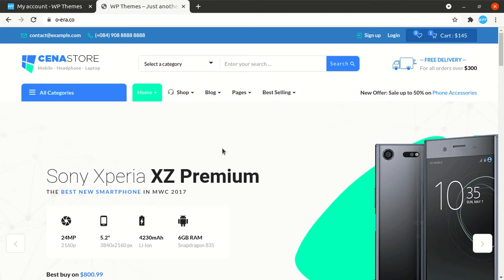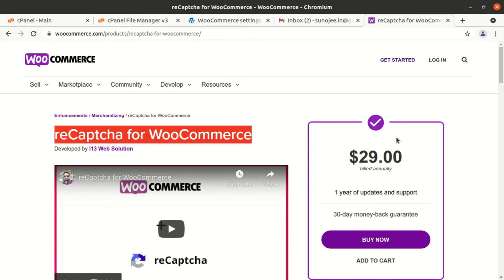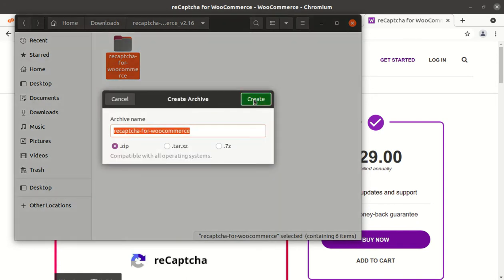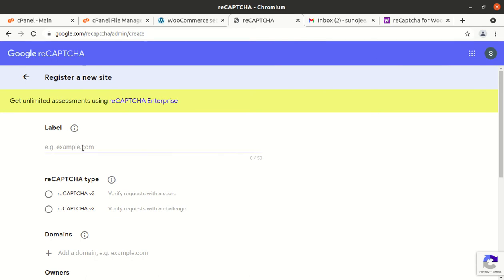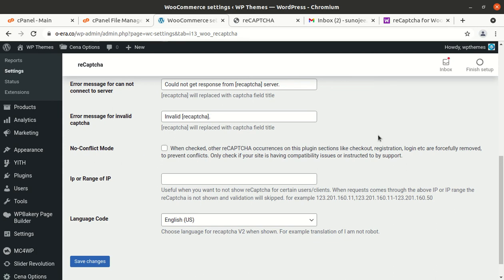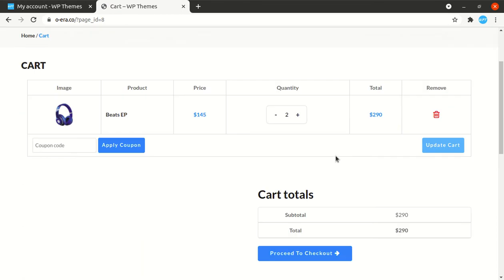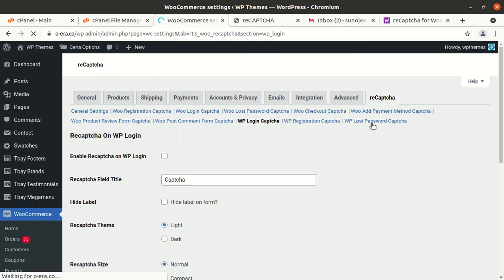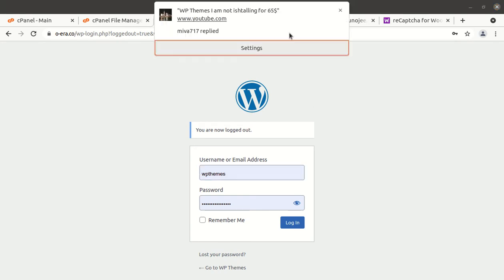How to integrate reCaptcha on WordPress Woocommerce Website | Secure WordPress site with reCaptcha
If you’re a web administrator or website owner, then you are bound to know the ugly truth that is the Spam Bot. Someone, somewhere in the world must have made a deal with the Devil in hopes of a larger payout that didn’t exactly pan out the way they.
On a more serious note though, spam is not only irritating, but spammers (both robot and humans alike) can — through no fault of your own — have a negative impact on your site’s SEO.
Security is the most important concern nowadays for any website or an eCommerce store. Because of automated tools and bots your site does not perform its best.
There are lots of automated tools available to make your site spammy. Therefore any website or eCommerce site must have a captcha that protects from automated bots.
Google Recaptcha “I am not a Robot” provides the best protection by involving human interaction to solve the captcha. The capacity to investigate and recognize gets to by bots from people, reCAPTCHA shields mechanized programming from hurting your site.
reCaptcha for WooCommerce is the best solution that provides all-in-one captcha for  WooCommerce as well as WordPress. There are easy settings given with on/off captcha on required places. The best thing about this plugin is highly built on WooCommerce as well as WordPress standards so that it can not break your site in any way.
Watch the complete video of learning the integration process of Google reCaptach at WordPress WooCommerce Website.
* To get the licensed version of the theme/plugin, please follow the link given at the top of the description and click on the BUY button link on the listing page.